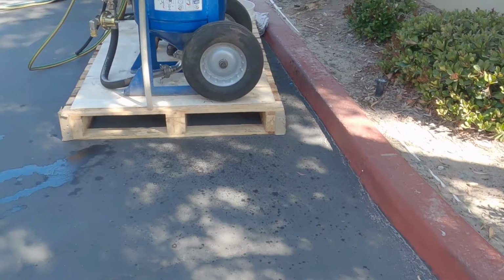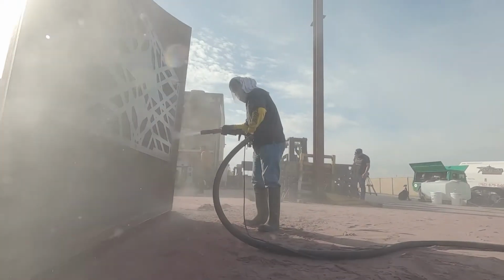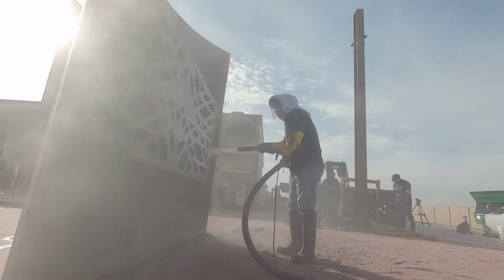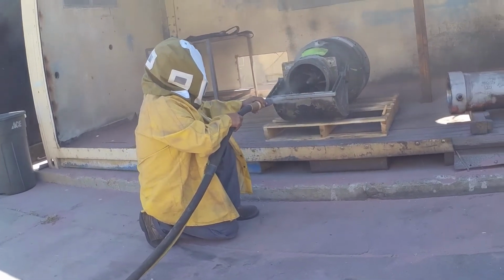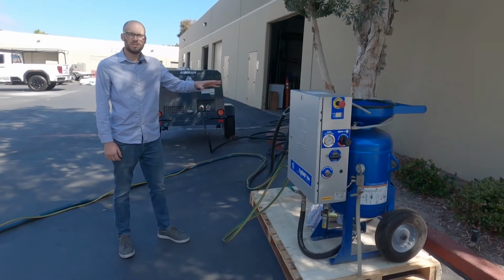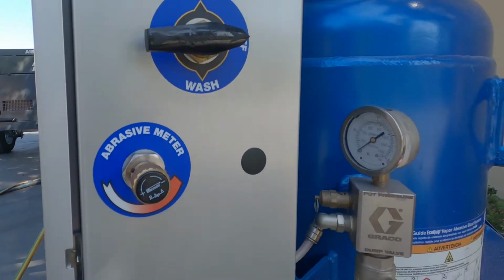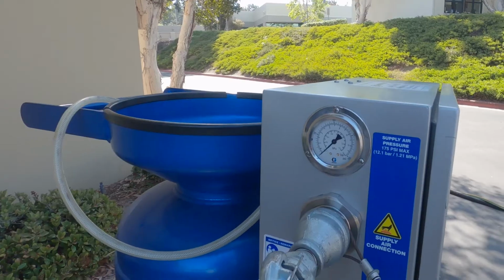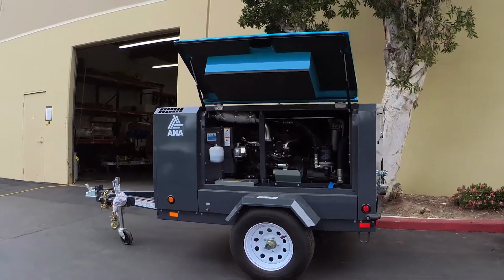EcoQuip EQm Vapor Abrasive Blaster | Less Dust Blasting | Water Pressurized Pot For More Efficiency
Get more efficiency, more reliability, more accuracy with the EcoQuip EQm vapor abrasive blasting system, providing a less dust or "dustless" blasting experience. Learn about the advantages of switching to a vapor abrasive system and see for yourself how you can save time, money, and material!